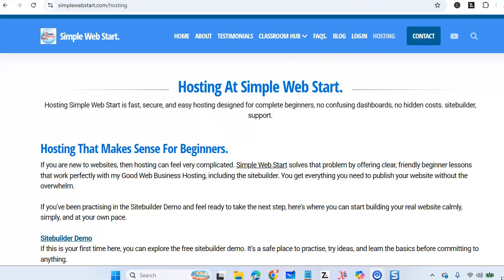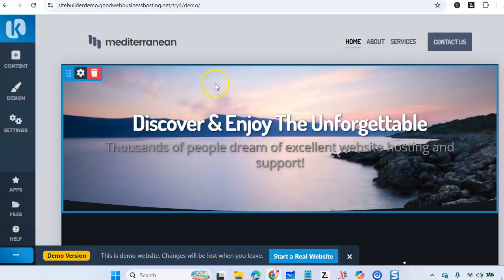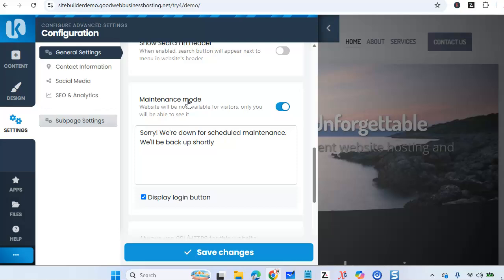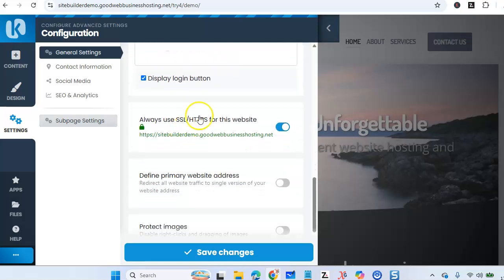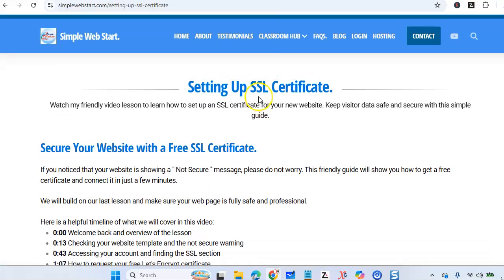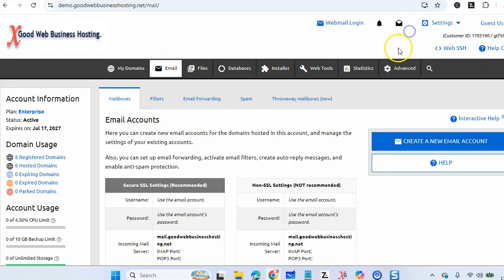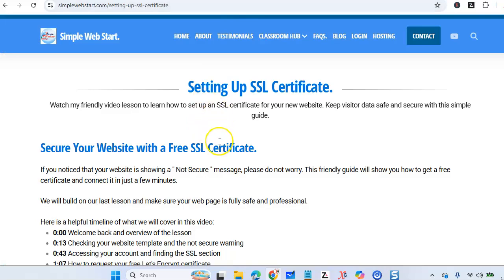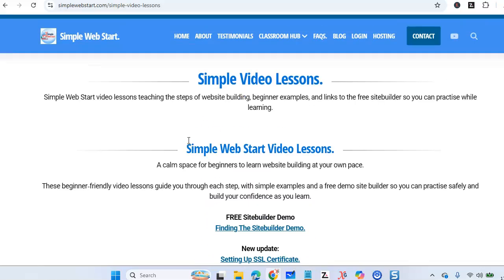Access your hosting account | Do This Next (Beginner Step‑By‑Step Setup)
What to do after buying hosting when you are not sure what to do next?

In this beginner‑friendly video, I walk you through the first steps after buying hosting, from logging in to your control panel, connecting your domain, and starting your website build.

You’ll learn how to:

Access your hosting account and control panel.

Install your site builder.

Set up your domain and SSL certificate.

Begin creating your first web pages.

This video is part of the Simple Web Start series, helping beginners build websites one step at a time.

0:00 – Welcome back to the Simple Web Start channel!
In this video, we’ll cover what to do after buying web hosting — step by step.

0:07 – Quick thank‑you to everyone who’s subscribed and signed up for hosting.
I really appreciate it and look forward to helping you build your website online.

0:25 – If you’ve got questions, don’t worry even if they seem small or "silly".
I’m always happy to help you sort things out.

0:47 – Once you’ve purchased hosting, here’s what to do next:
1️⃣ Log in to your control panel.
Go to Web Tools and open your Site Builder to access your template.

1:43 – Check your general settings.
Make sure your email is correct, then turn on Maintenance Mode so visitors see a “Site under maintenance” message while you build.

2:49 – Set up your SSL certificate.
Scroll down on the channel to Simple Video Lessons and watch the SSL setup video, it’s quick and easy.

3:17 – Create a website email address.

3:59 – These steps keep everything tidy and secure while you start building your site.

4:13 – You can find more tutorials under Simple Video Lessons, I'm adding new ones regularly.

4:39 – And remember, I’m here to help.

4:47 – Thanks for watching, and I’ll see you in the next video!